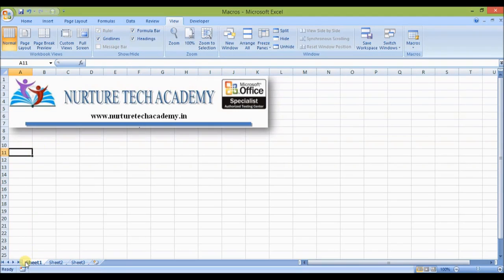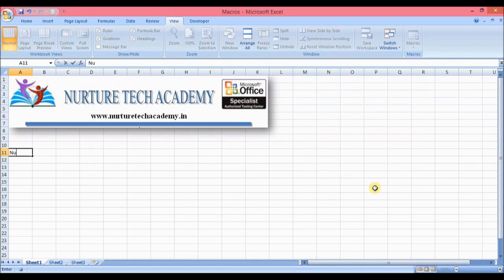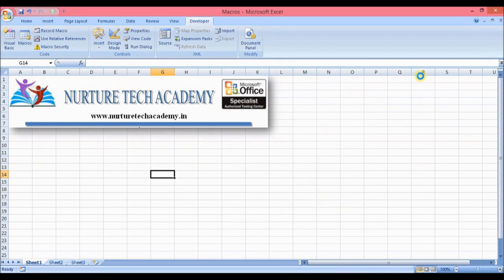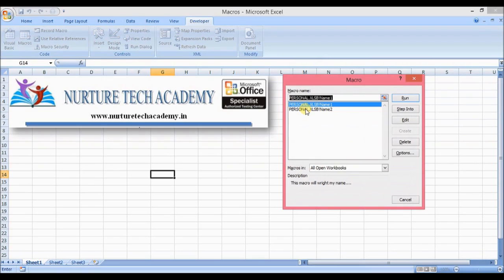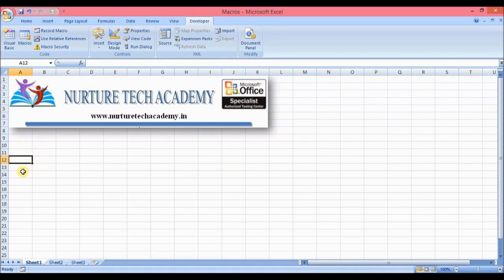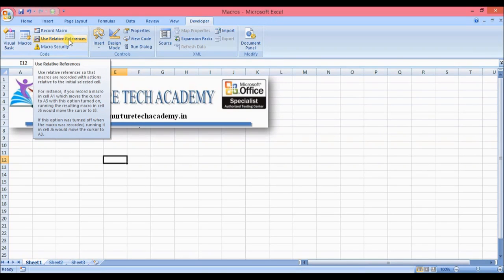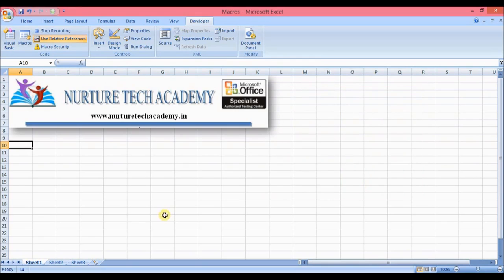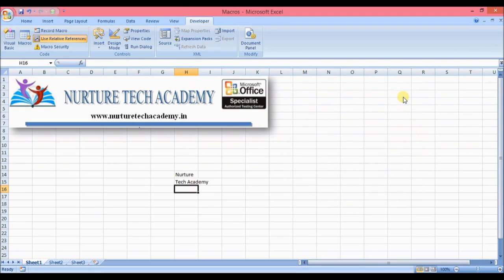Basic Excel Macro Tutorial 5 of 9 - Use Relative Reference